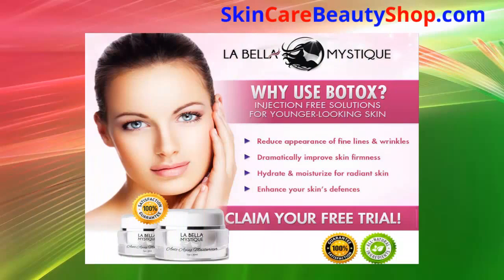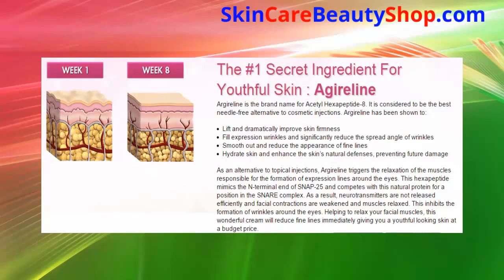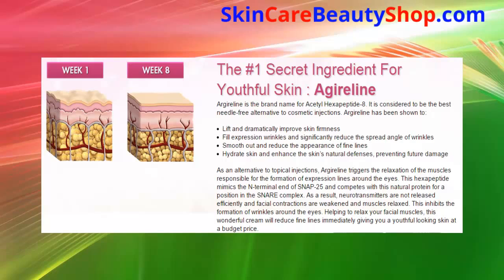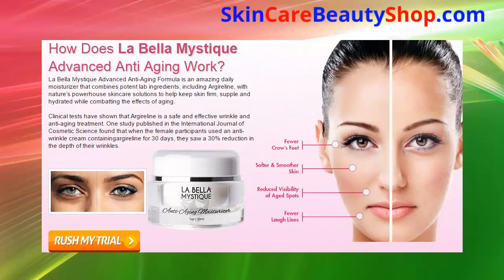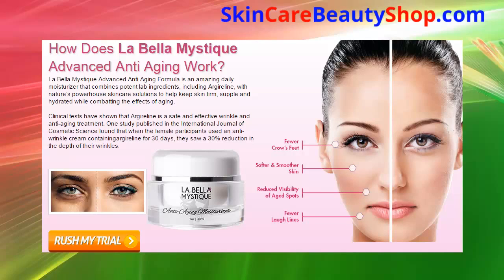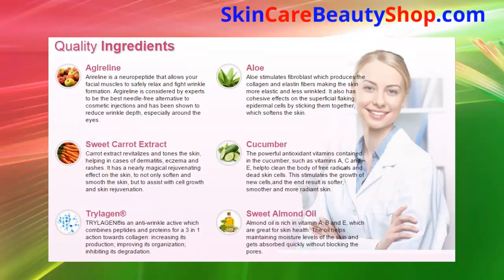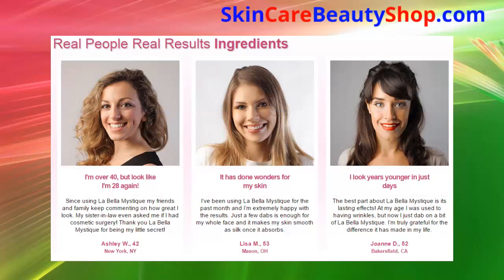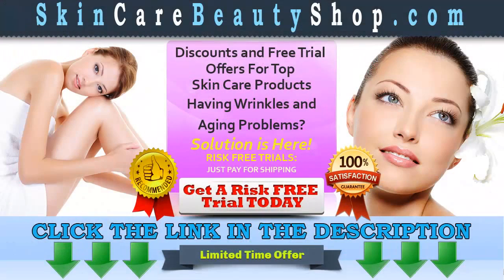La Bella Mystique Review - Injection Free Solution La Bella Mystique Cream For Younger Skin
La Bella Mystique Review – Best Anti Aging And Anti Wrinkle Cream Use La Bella Mystique Cream For Best Solution!

It has always been a great thing that we feel good because we look good. And this is the main purpose of this La Bella Mystique Review. Indeed, it is now the most trusted anti-aging cream for many women, because it never fails them to feel good about themselves. Based on my research, there are thousands of women worldwide who have regained their confidence because of La Bella Mystique.